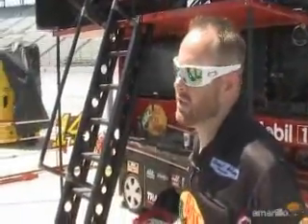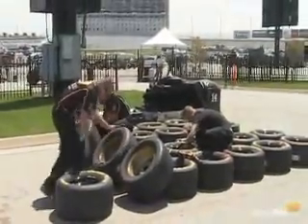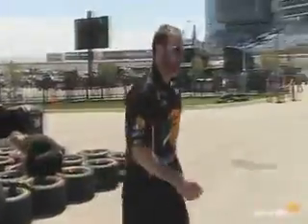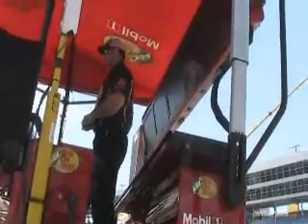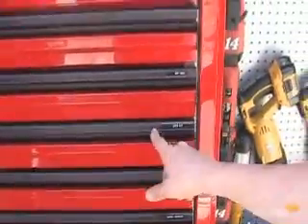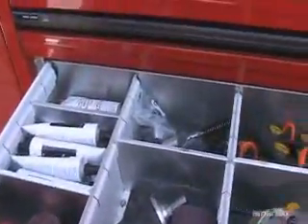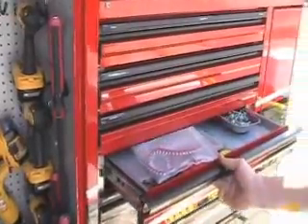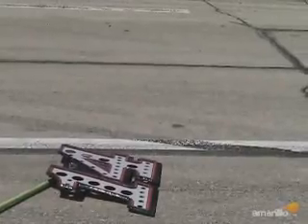Tony Stewart Pit Tour